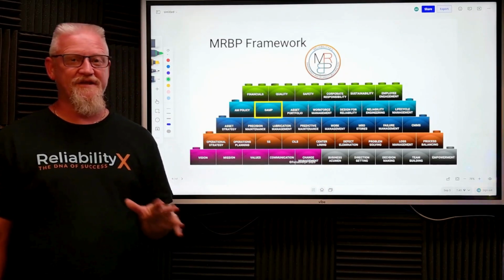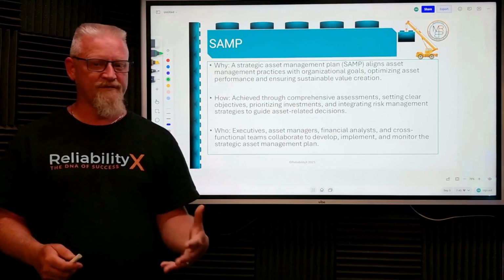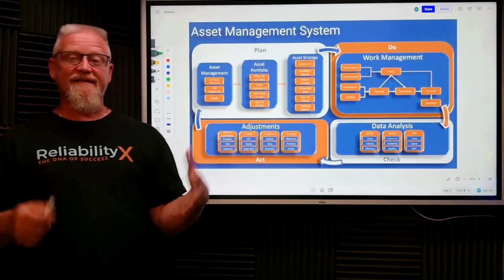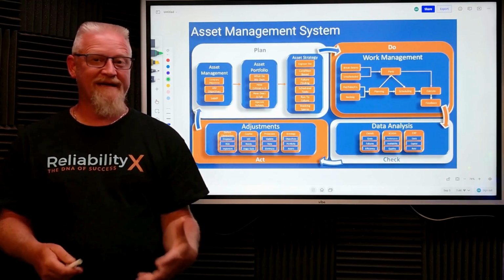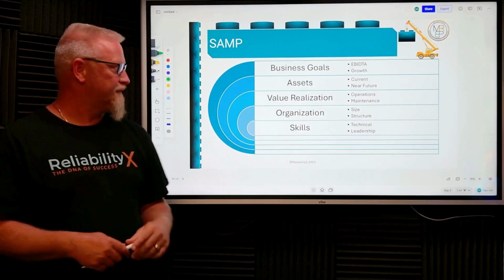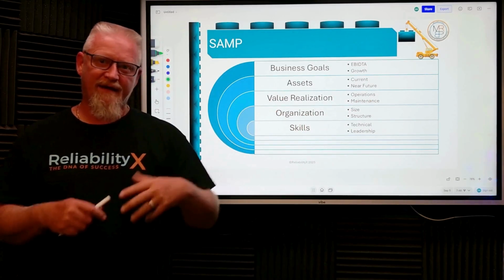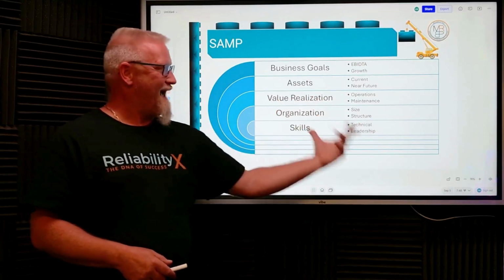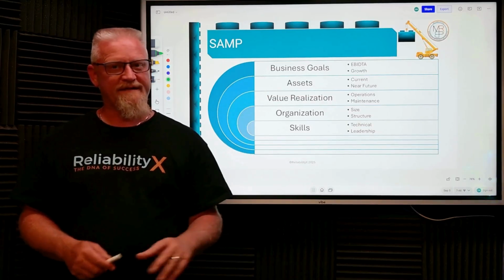Why Your Assets Aren’t Delivering Value — And How SAMP Fixes That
Is your maintenance team constantly firefighting while leadership demands results? You're not alone. Most organizations struggle to connect their business goals to the assets they rely on every day. That’s where the Strategic Asset Management Plan (SAMP) comes in.

In this video, we break down the second building block of our asset management domain in the MRBP framework: SAMP

Learn how to:
- Align asset care with business outcomes
- Identify critical assets and processes
- Build a structure that supports long-term value
- Simplify the chaos of maintenance and reliability
Stop guessing. Start managing with purpose.

📩 Ready to build your SAMP?